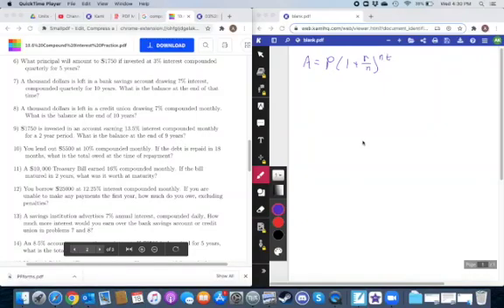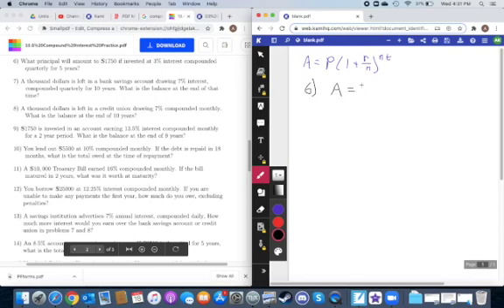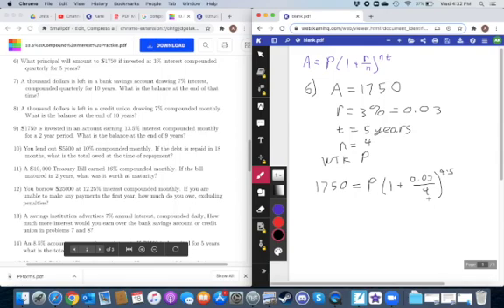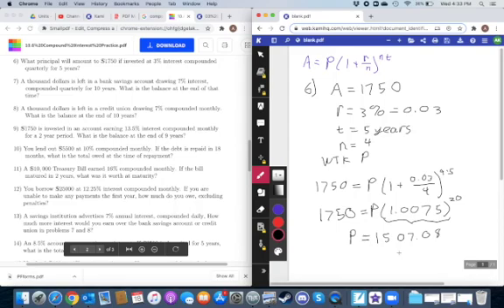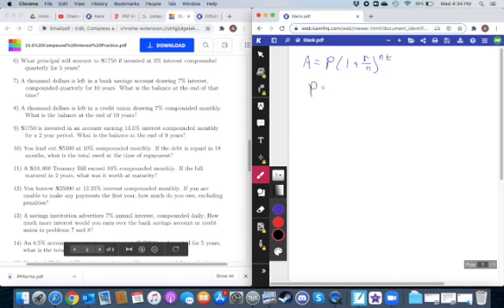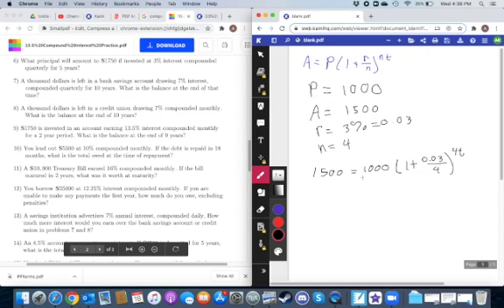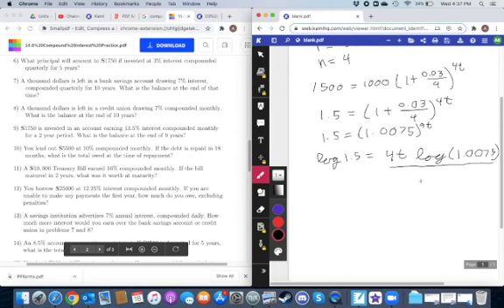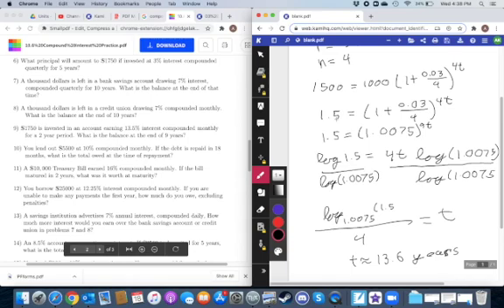Compound Interest Problems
This video examines some of the applications of compound interest